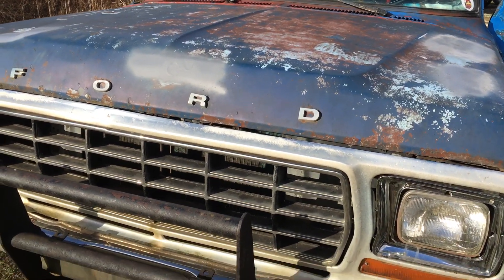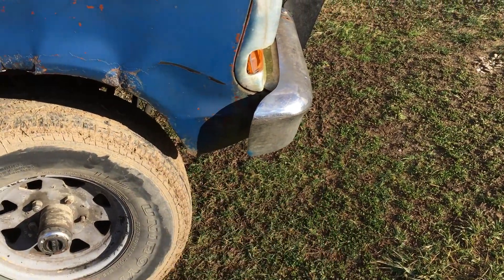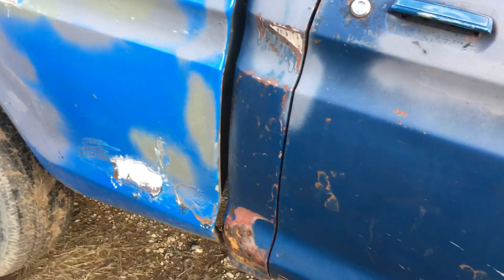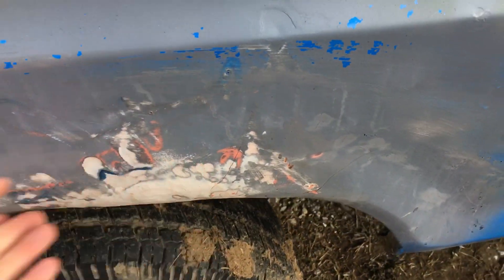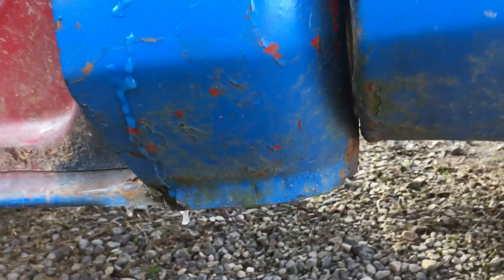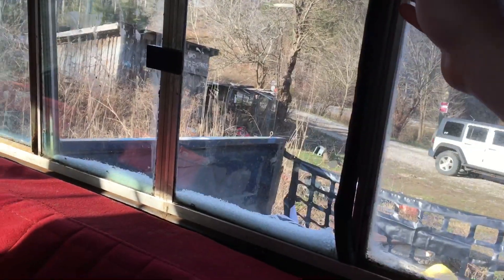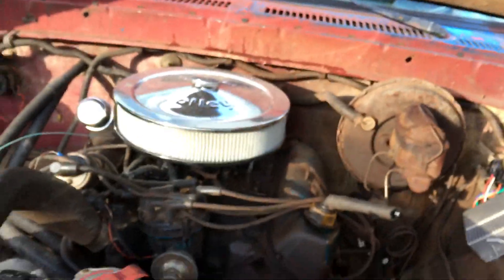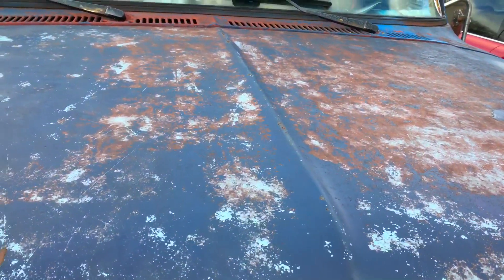76 Ford F-150 update 2019